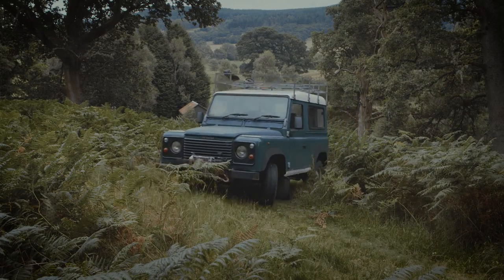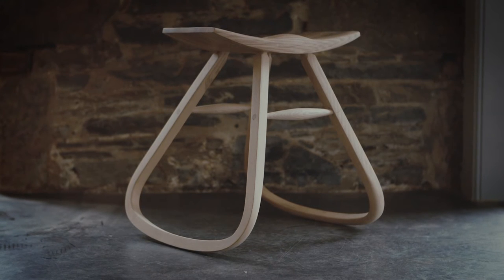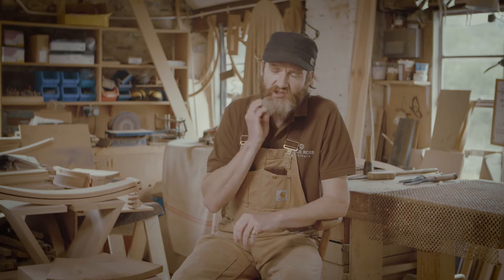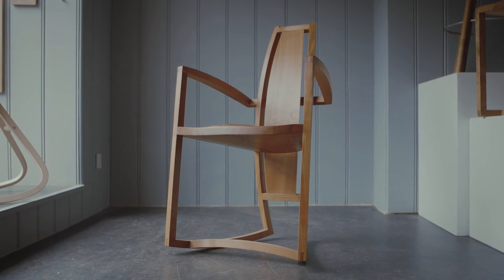V&A Dundee presents Northern Lights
Find out more about V&A Dundee’s Northern Lights show which will shine a light on nine exceptional designers who have chosen to stay in Scotland to build their careers.

Northern Lights will include steam-bent furniture from local woodlands, hand-carved ceramic jewellery, premium performance travel luggage, minimalist watches, contemporary wooden swings and bold, vibrant fashion for men and women.

The show is free and open to the public from Saturday 17 to Sunday 25 September 2016 in Gallery 55 at the Victoria and Albert Museum in South Kensington, the leading London Design Festival hub.